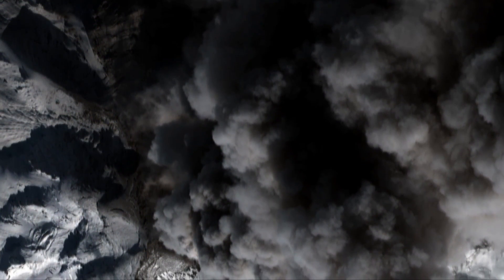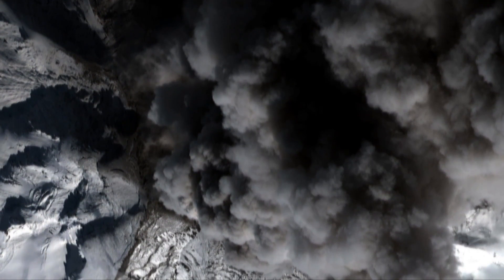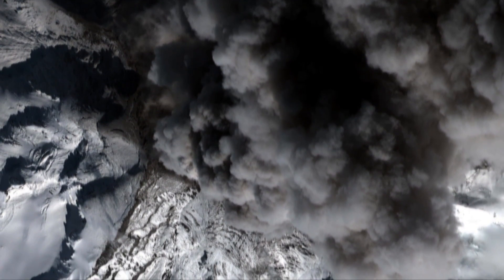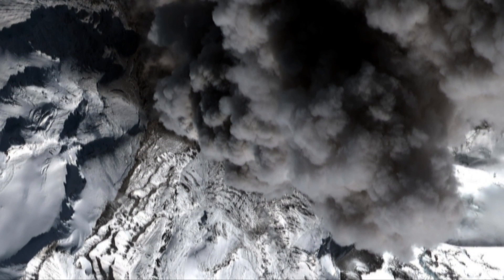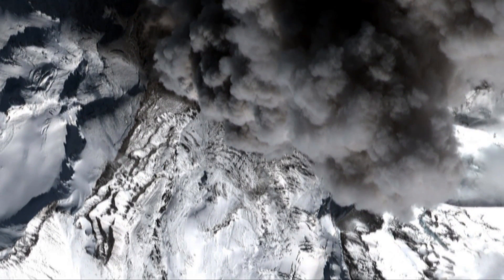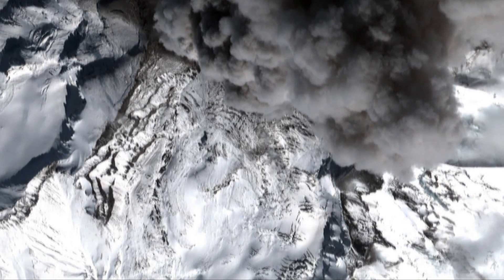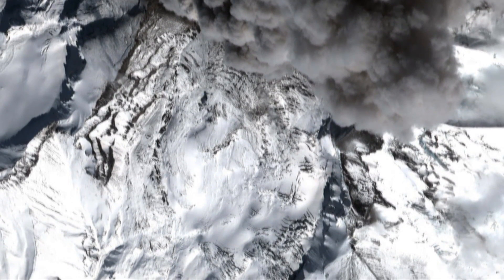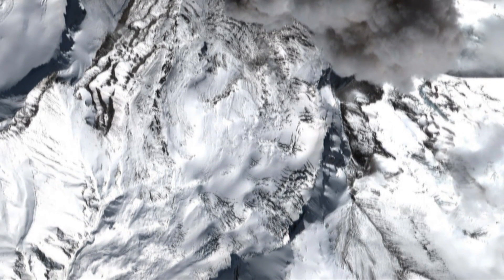Volcanic Plumes, Seafloor Spreading, and Earth's Magnetic Field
Seafloor spreading is a process that occurs at mid-ocean ridges, where new oceanic crust is formed through volcanic activity and then gradually moves away from the ridge. Seafloor spreading helps explain continental drift in the theory ofplate tectonics. When oceanic plates diverge, tensional stress causes fractures to occur in the lithosphere. Basaltic magma rises up the fractures and cools on the ocean floor to form new sea floor. Older rocks will be found farther away from the spreading zone while younger rocks will be found nearer to the spreading zone.

An eruption column consists of hot volcanic ash emitted during an explosive volcanic eruption. The ash forms a column rising many kilometres into the air above the peak of the volcano. In the most explosive eruptions, the eruption column may rise over 40 km, penetrating the stratosphere. Stratospheric injection of aerosols by volcanoes is a major cause of short-term climate change.
A common occurrence in explosive eruptions is for column collapse to occur. In this case, the eruption column is too dense to be lifted high into the air by air convection, and instead falls down the flanks of the volcano to form a pyroclastic flow or surge. On some occasions, if ash weren't dense enough to fall, they may create pyrocumulonimbus.
Scientists use the record of the Earth's magnetic field locked in rocks to tease out secrets of the geodynamo -- the currents of molten rock that seethe beneath the Earth's crust, causing everything from earthquakes and volcanoes to the drift of the continents themselves.

The Earth's magnetic field also protects us from much of the sun's dangerous radiation, so understanding how it works can help scientists predict its fluctuations and look into what effect those fluctuations could have had on the development of life on Earth.
In geophysics, the dynamo theory proposes a mechanism by which a celestial body such as Earth or a star generates a magnetic field. The dynamo theory describes the process through which a rotating, convecting, and electrically conducting fluid can maintain a magnetic field over astronomical time scales. A dynamo is thought to be the source of the Earth's magnetic field, as well as the magnetic fields of other planets.